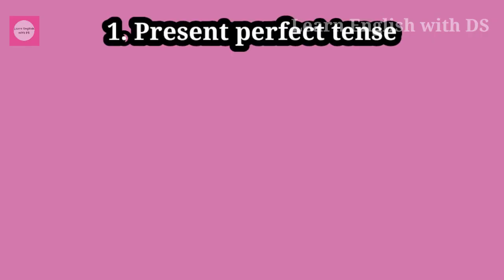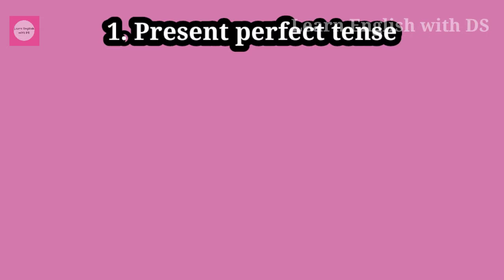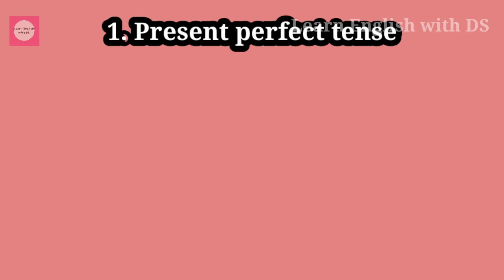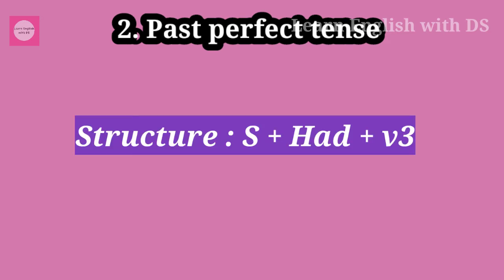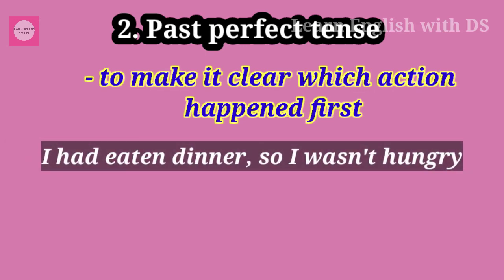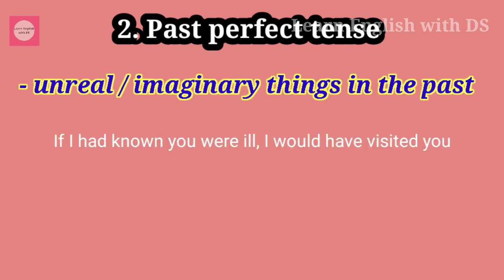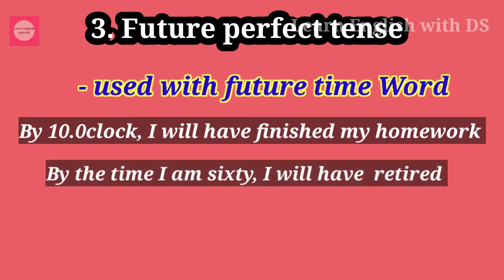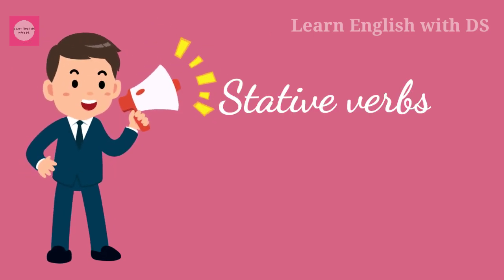Perfect tenses-Past,Present ,future tenses with example-Easy English grammar-learn English with DS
Hello everyone…
Today we are back with an interesting and important video… That is Perfect tense.
Learn the usage of past, present and future perfect tenses with examples.